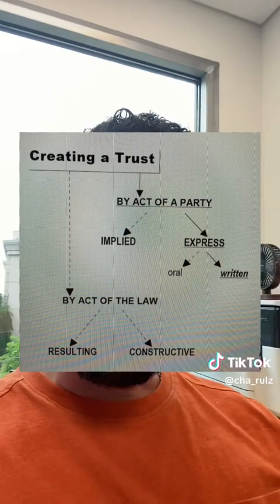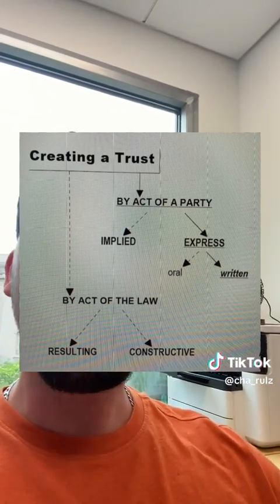Commerce 21- Trusts, how they operate.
The basic fundamentals of Trust law.